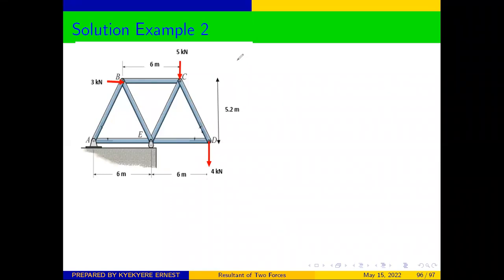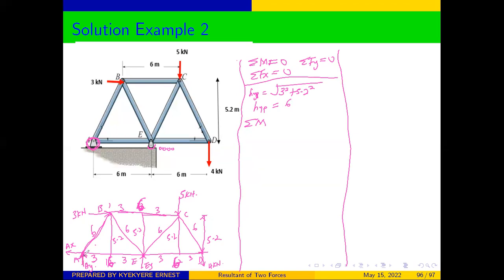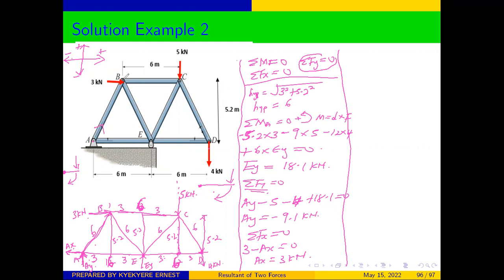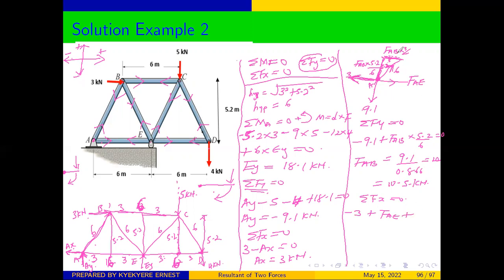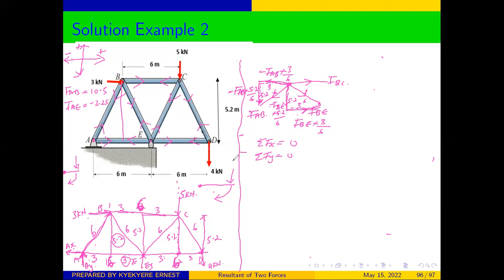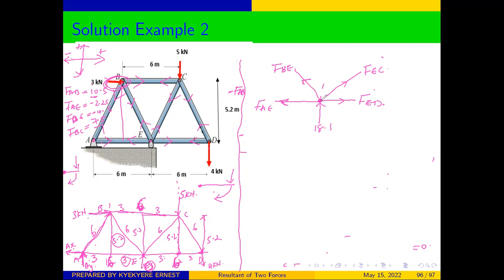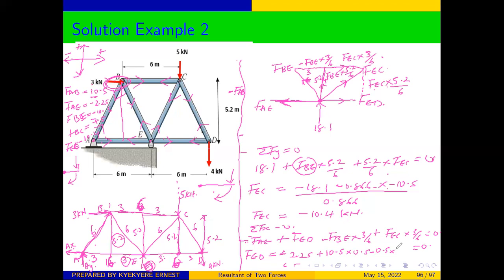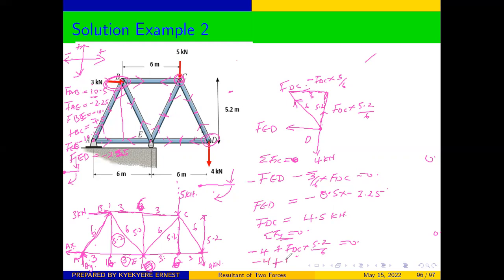Basic Mechanics: Analysis of Trusses Using Method of Joint ( Solving with Distances) Example 2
This video gives a step by step tutorials on how to solve problems in engineering Mechanics: Analysis of Trusses Using Method of Joint ( Solving with Distances) Example 2

Making life easier, basic mechanics, resultant of forces, forces, mechanics, Engineering  mechanics, concurrent forces, Mechanics, Moment and couples, vectors, vector Mechanics, Mechanical engineering, structures, Kyekyere ernest, Makinglifeeasier, equilibrium of a particle, moments